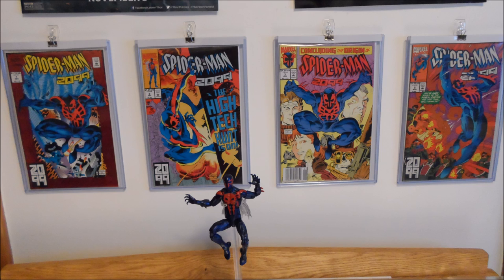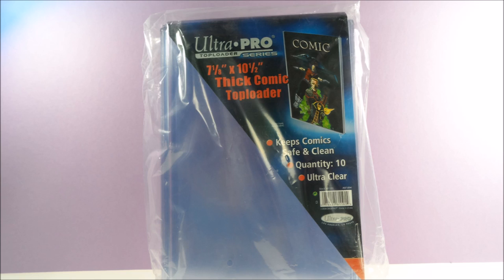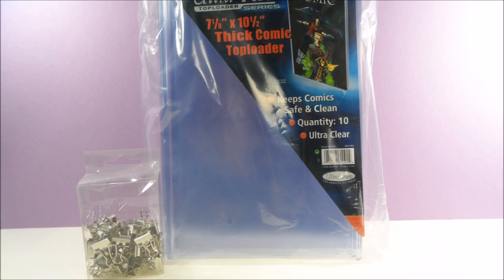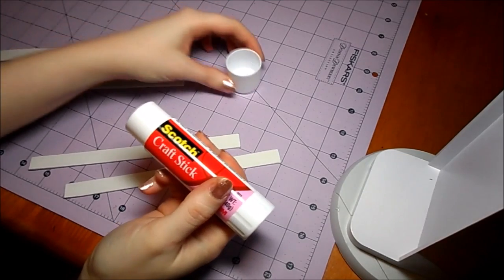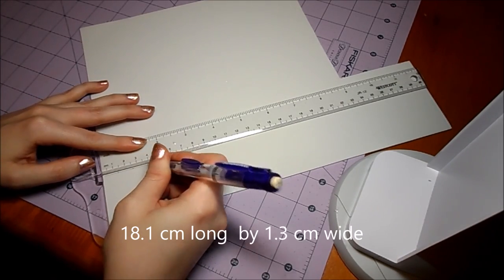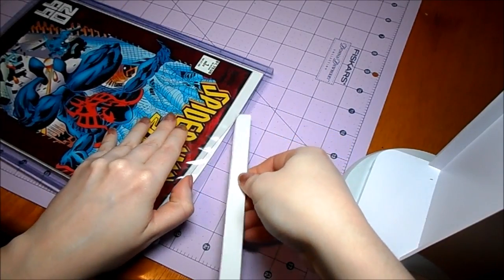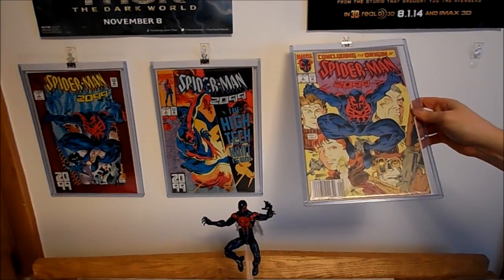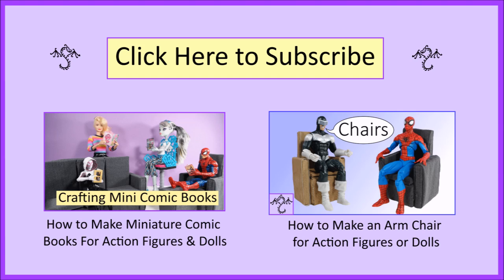How to Display Comic Books on Walls without Damage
Today I’m going to show you how you can display your comics on your walls without damaging your comics or the walls.  This display will look great behind or above your shelf of action figures.  And the best part is it is super easy to change your displays when you’re ready for a new theme.

I don’t have room to display all my collection at once, so I rotate my displays every month (or at least every month is the goal).

The materials you’ll need for this project besides your comics are:

Binder clips, but don’t go any smaller than ¼ inch capacity.

Wall hooks, I’m using command clear hooks that hold ½ a pound or 8 ounces.  The weight requirement you’ll need depends on how big of binder clip you use, but I can tell you the bag and boarded comic, clip, and toploader on my display is under 5 ounces in weight. The important part of picking out a wall hook is to make sure a handle of your binder clip will fit over the peg of your wall hook.

Craft foam. If your foam is super thin like mine (2mm)  you’ll also need some glue to attach two foam strips together.

Scissors,

pencil,

And Ruler

First thing is you want to measure your wall and attach your hooks by following the manufacturer’s instructions.  You may need to wait a day before adding any weight to the hooks.  My hooks are spaced about 23.5 cm apart from the center of one hook to the central point of the next.

Then we need to measure and cut a strip of craft foam that is 18.1 cm long and somewhere around 1.3 cm wide for each comic you want to display.  This foam is going to fit inside the very top of your toploader.  The reason we are using foam is to give the binder clip a little bit more to grip and to help keep dust out of the toploader.   My super cheap foam is only 2 mm thick, so I’m going to cut two strips per comic and glue two strips together.

Next. slide your bag and boarded comic inside the toploader.  You want your comic to rest at the very bottom of the toploader to give you room for the foam and to keep the binder clip from clamping on your comic.

Next, slide the foam inside the toploader.  Depending on the size of your comic book’s board, you may have to position the foam in front of your comic book’s board.

Attach the binder clip to the center of the toploader.  You can use a ruler to find the center point and attach the center of the clip at 8.5 cm.

Slide the binder’s handle on the backside of your toploader onto your wall hook.  It’s super easy to change your displays because you only have to remove the clip and slide out the foam to change out your comic.